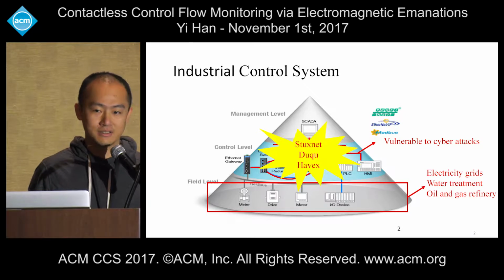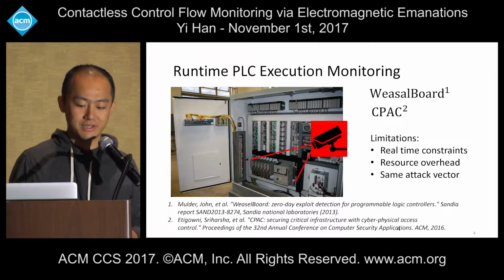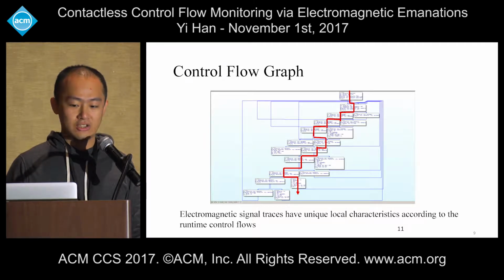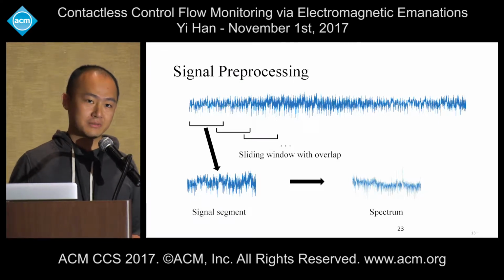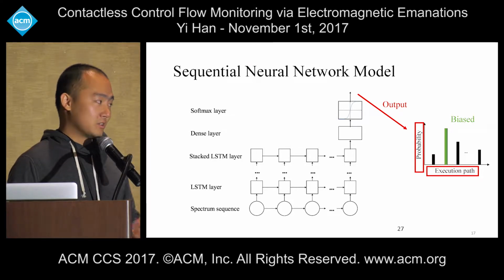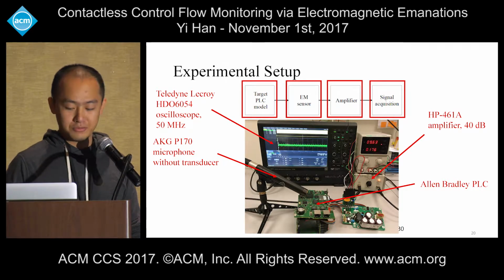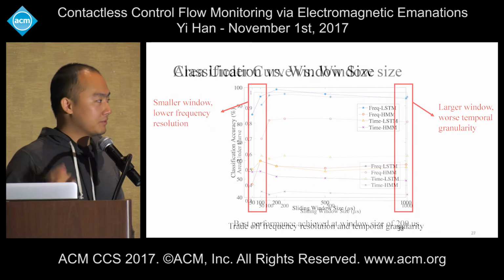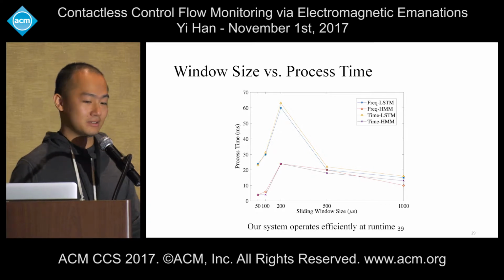ACM CCS 2017 - Contactless Control Flow Monitoring [...] - Yi Han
Presented by Yi Han. November 1st, 2017.